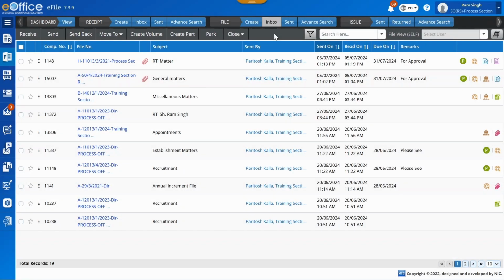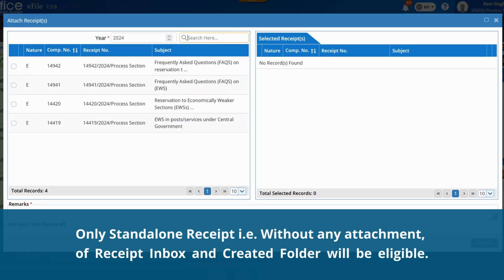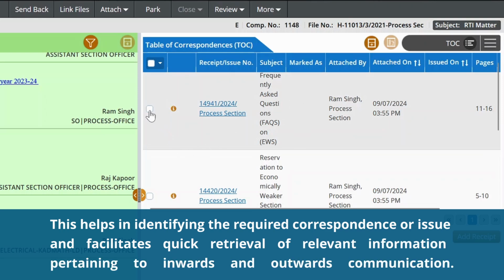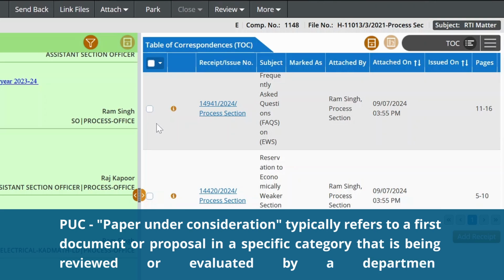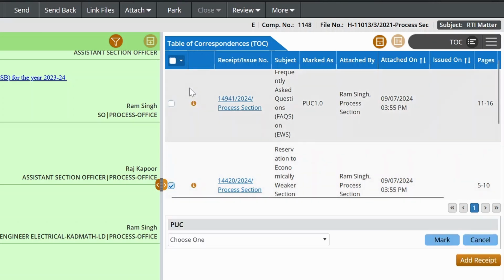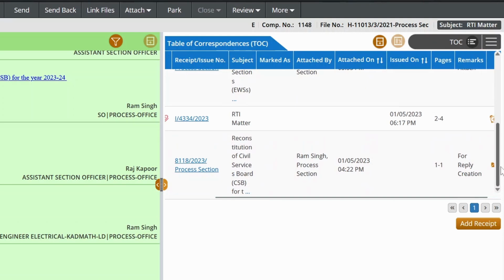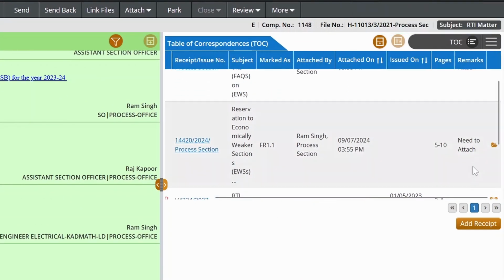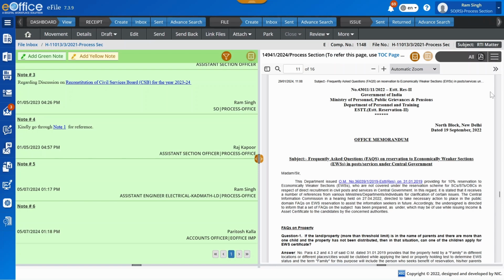3 3 How to Add Correspondences in a File